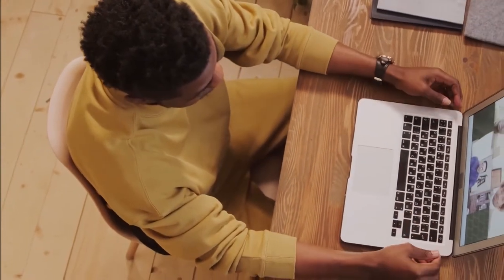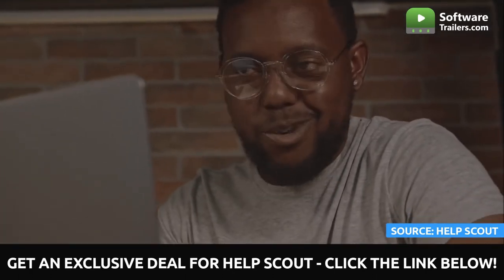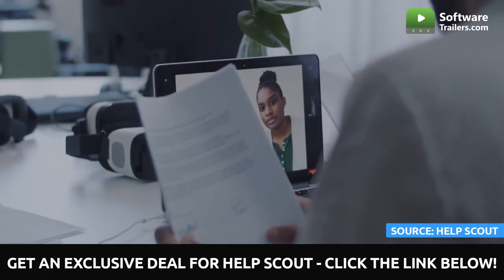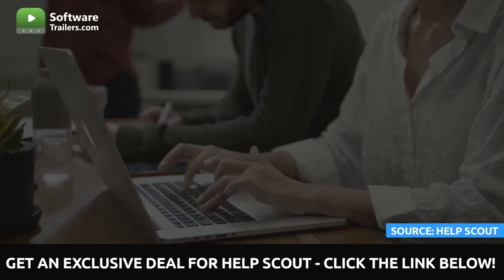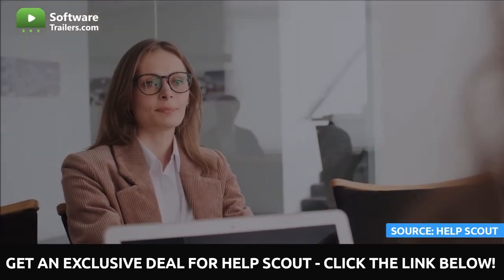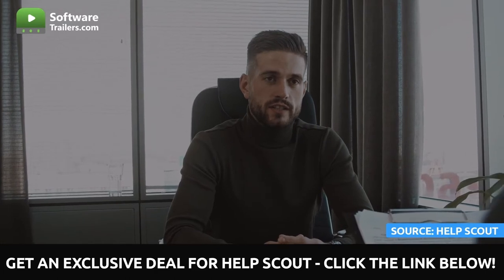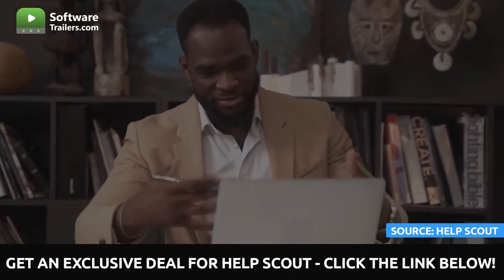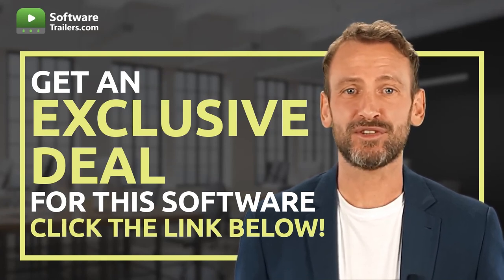Help Scout | 7 excellent recommendations for remote hiring | Product Review and Exclusive Deal !!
📣 In a highly competitive market, remote talent is harder than before. Ensure the best talent using these Help Scout recommendations.

💻 HelpScout is a cloud-based help desk system is great for small organizations interested in providing excellent Customer Service.

Additionally, Help Scout's reporting tool can also be used to track your team's progress and spot patterns. This customer experience platform is excellent for companies with more than 11 workers and provides free IOS and Android apps for your clients, plus world-class reporting and knowledge base integration.